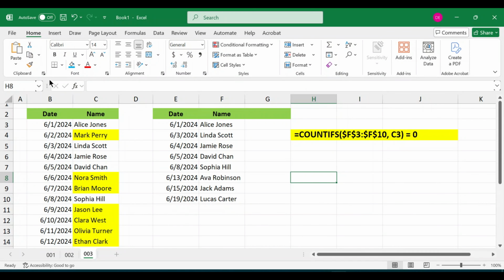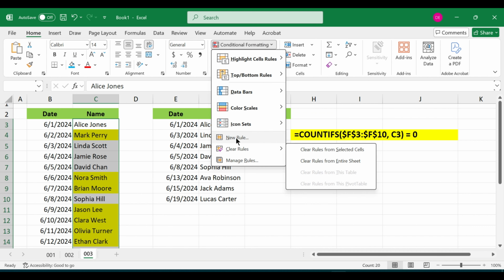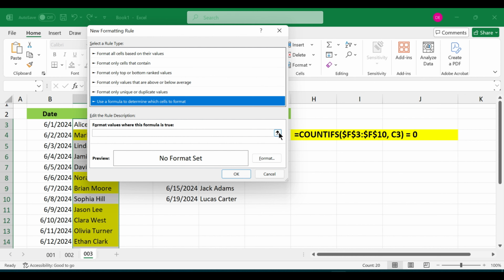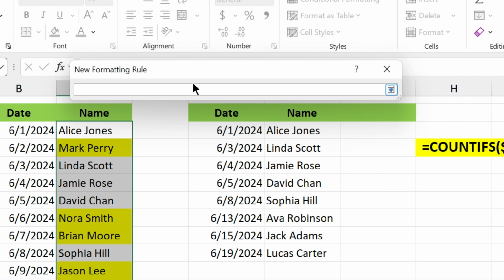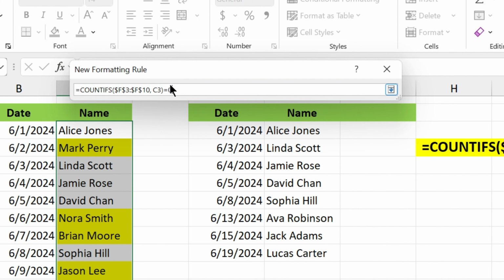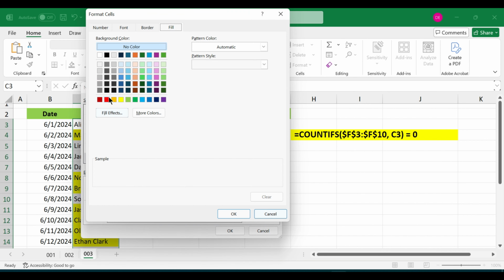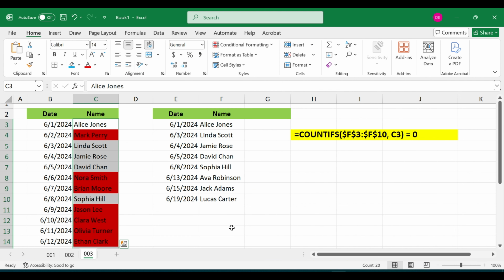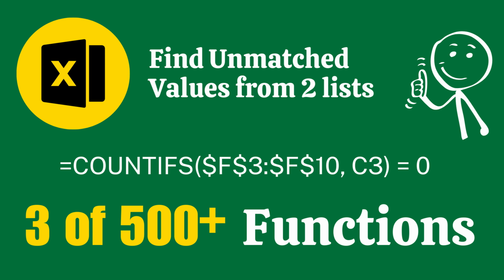How to Highlight Unmatched Values Between Two Lists in Excel | Conditional Formatting Trick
Want to compare two lists in Excel and visually highlight the values that don’t match?
In this quick tutorial, you’ll learn how to use Conditional Formatting with a simple formula to instantly identify unmatched values between two columns—without writing formulas in each row.

📌 Formula used in Conditional Formatting:
=COUNTIFS($F$3:$F$10, C3)=0

✅ Perfect for:

Attendance checks

Data validation

List comparison

Cleaning and reconciling datasets

This is Part 3 of our 500+ Excel Tips & Tricks playlist.